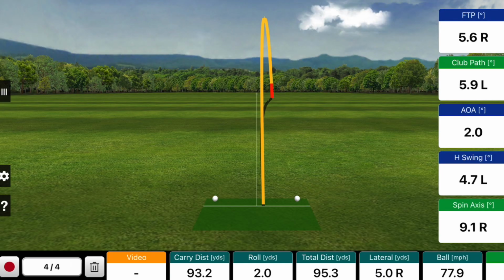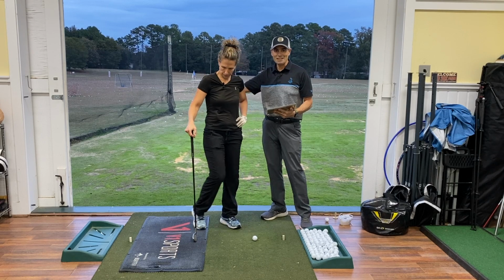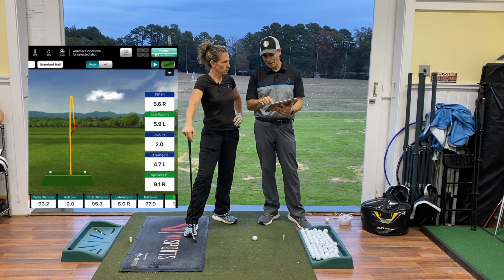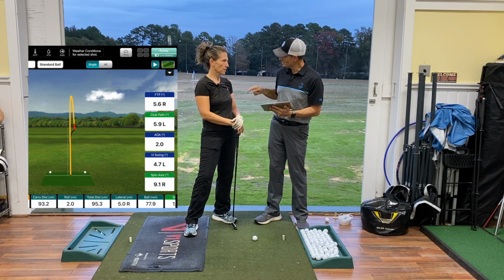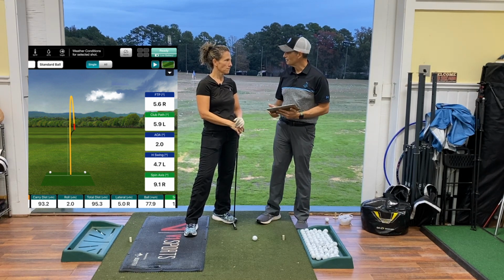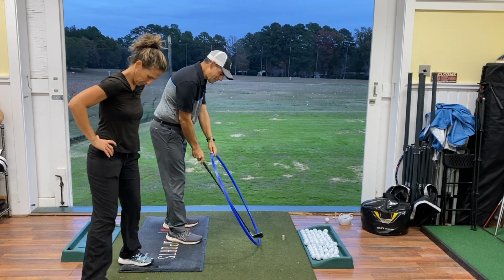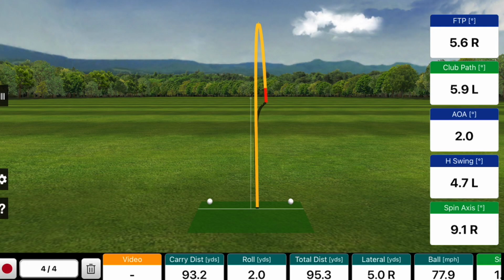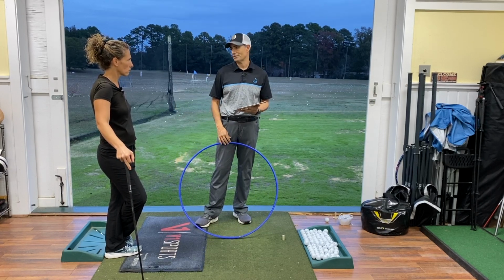Path vs. Plane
The Flightscope Mevo+ now offers many new swing parameters including angle of attack and club path.  Learn the difference between path and plane and how it affects ball flight.